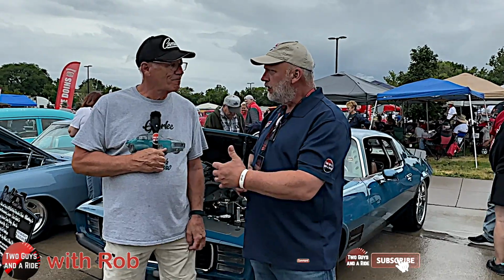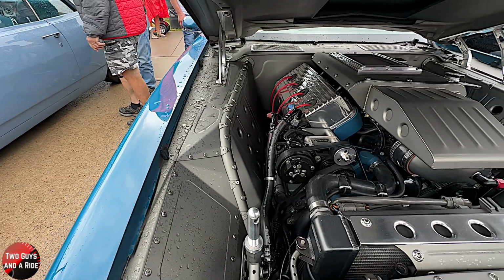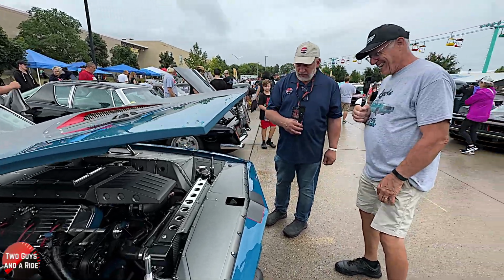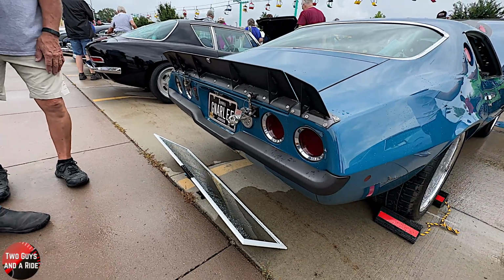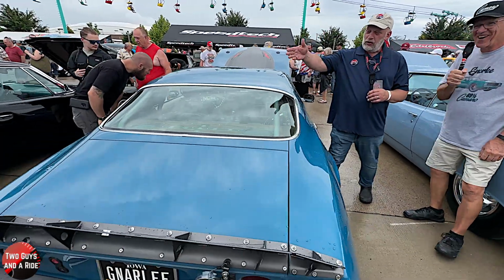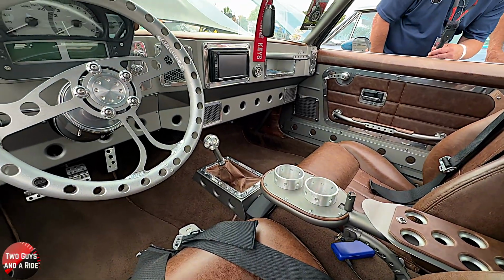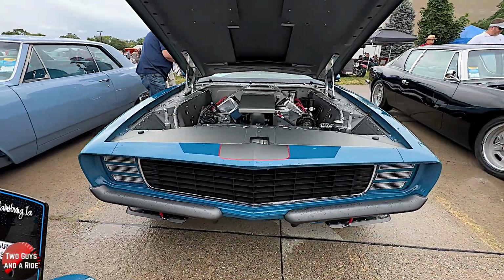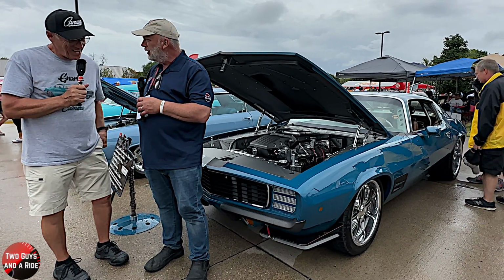Customization Madness: Exploring the Insane Features of Rick's 1969 1/2 Chevy Camaro!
Hi folks, I'm Nathan.Two guys are riding today.Rob and I are here in Des Moines, IA at the Good Guys Car Show, and we're here with Rick and an awesome build behind us.So Rick just basically tell us what the car is right here. OK, this is a blend of a 1969 RS Camaro nose grafted onto a 1970 rear tub. OK, so there is a great story behind this car...

The second-generation Chevrolet Camaro is an American pony car that was produced by Chevrolet from 1970 through the 1981 model years. It was introduced in the spring of 1970.Build information for model 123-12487 was released to the assembly plants in February of that same year. It was longer, lower, and wider than the first generation Camaro. A convertible, which was available for the first generation, was unavailable for the second. GM engineers have said the second generation is much more of "A Driver's Car" than its predecessor.

Overview
Dubbed "Super Hugger", the second-generation Camaro was an all-new car with its basic mechanical layout familiar and engineered much like its predecessor with a unibody structure utilizing a front subframe, A-arm and coil spring front suspension, and rear leaf springs.

The chassis and suspension of the second generation were refined in both performance and comfort; base models offered significant advances in sound-proofing, ride isolation, and road-holding. Extensive experience Chevrolet engineers had gained racing the first-generation led directly to advances in second-generation Camaro steering, braking, and balance.[4] High-performance configurations were initially available, but the marketplace changed as 1970s progressed with fuel crisis, higher insurance rates, and tightening emissions regulations. Major styling changes were made in 1974 and 1978; 1981 was the final model year for the second-generation Camaro.